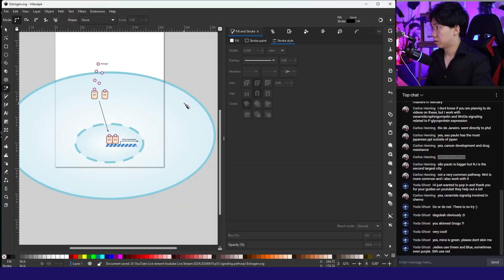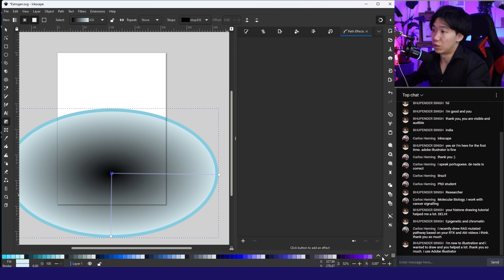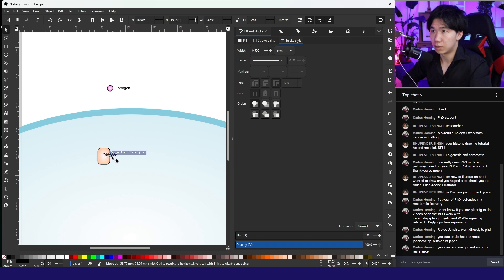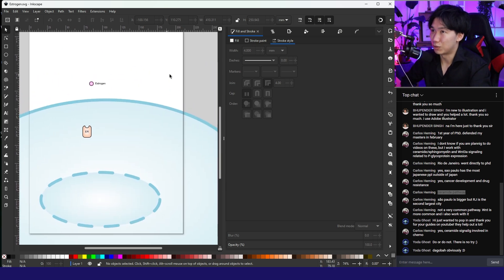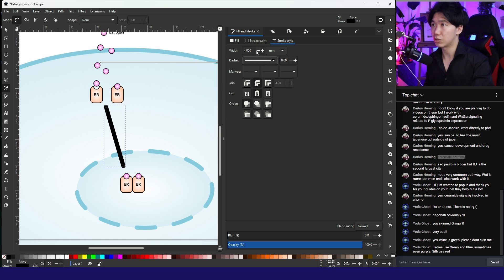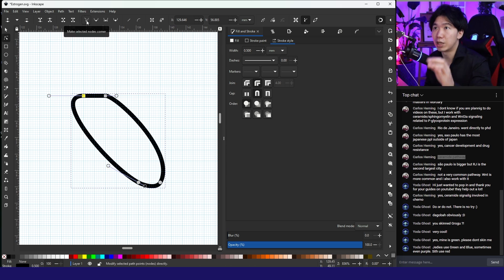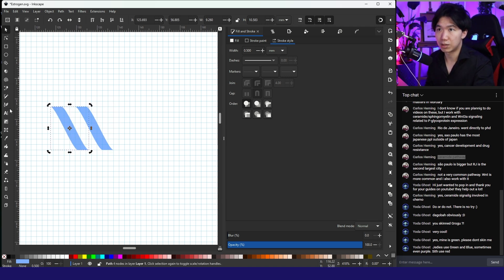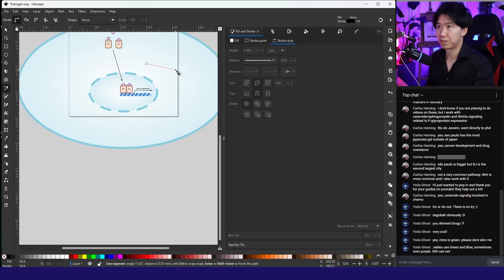How To Draw Estrogen Signaling Pathway In Inkscape | Graphical Abstract Tutorial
This video demonstrates how to draw estrogen pathway in Inkscape.

Sign up to my Newsletter for FREE EBOOKS

shorturl.at/cdK05